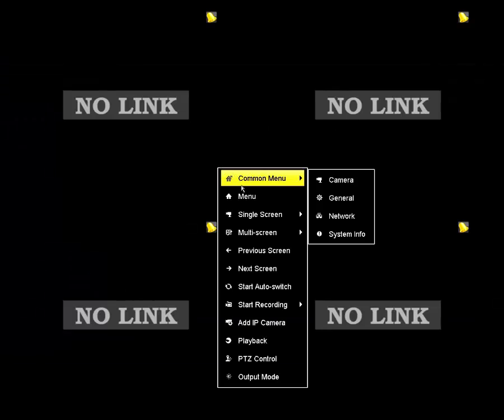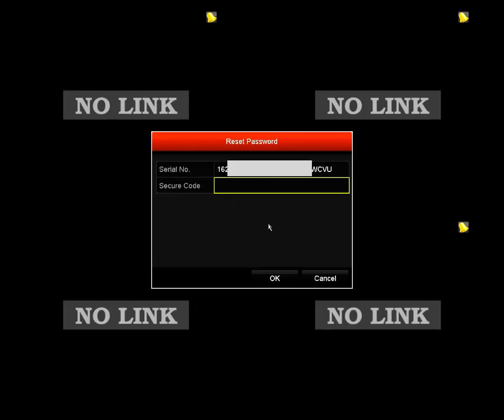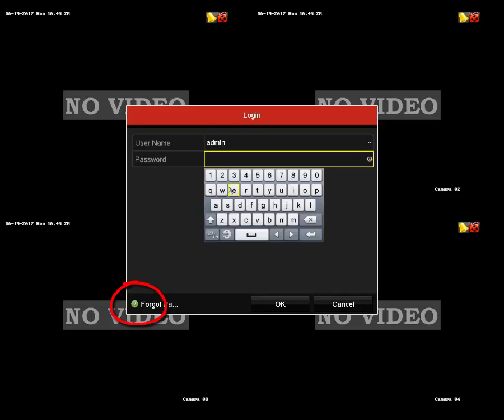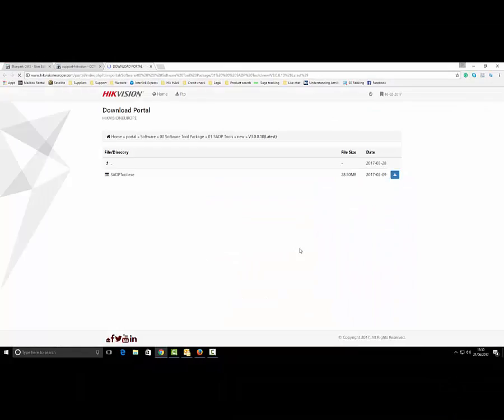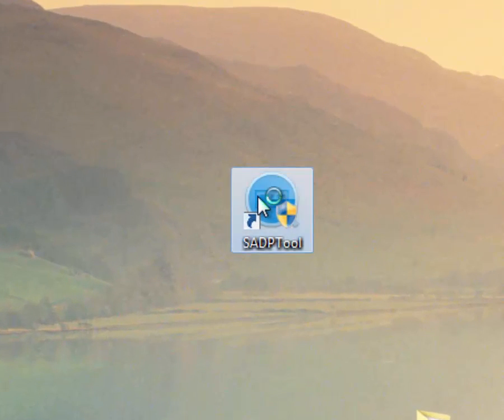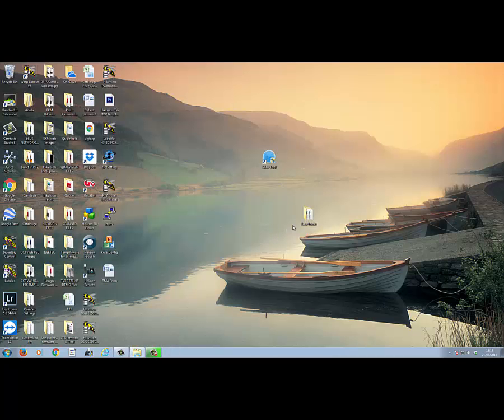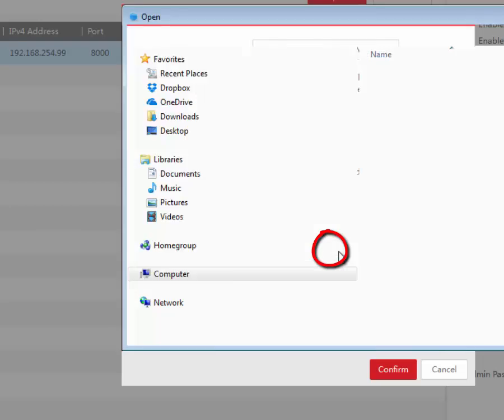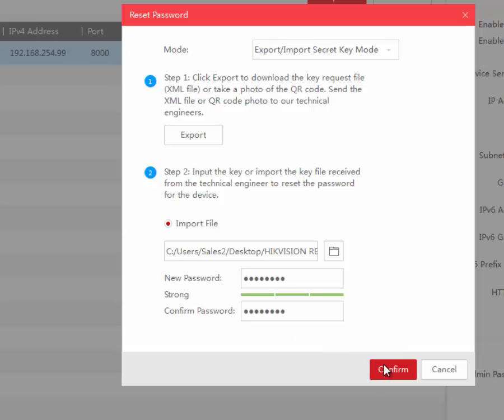Hikvision DVR password recovery secure code request xml file creation password rest forgot password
Forgot your Hikvision DVR NVR Ip camera password? This step by step video shows you how to get a reset. Includes old and new firmware.